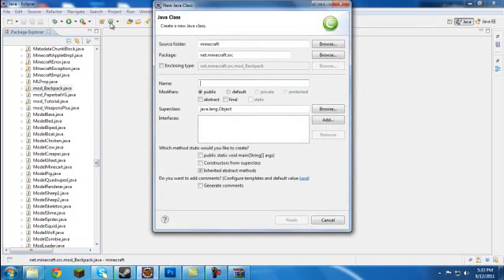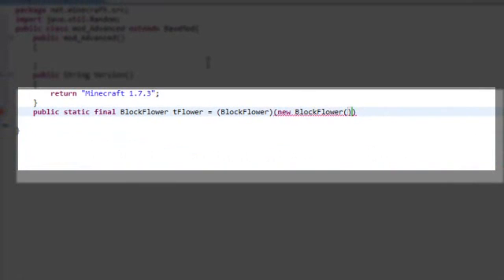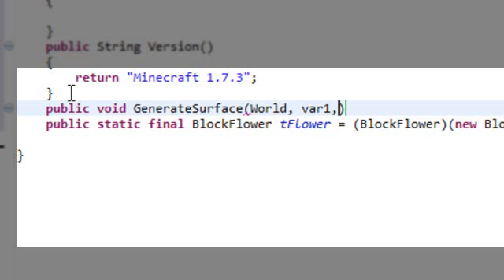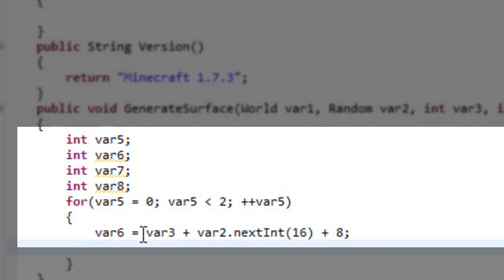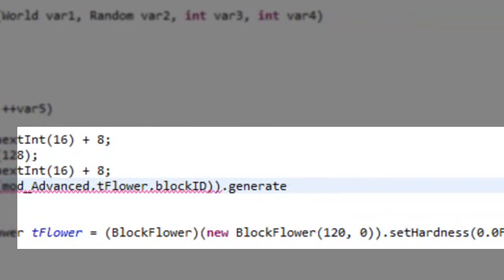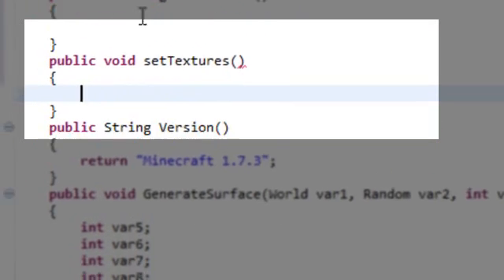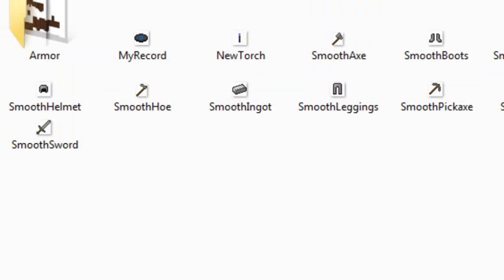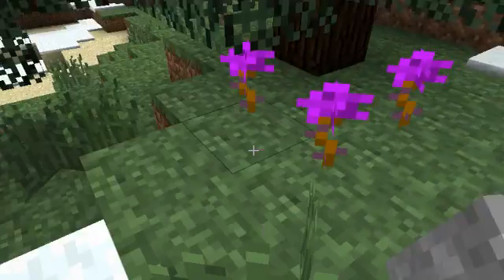Modding Minecraft - Episode 7 - Generating a Flower - (ADVANCED)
NOT ADDING SOURCE CODE!